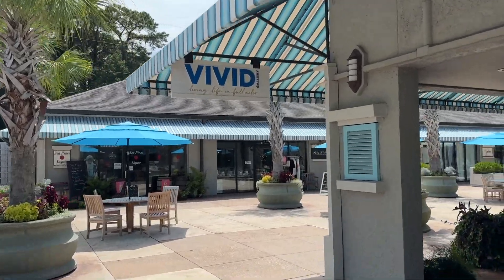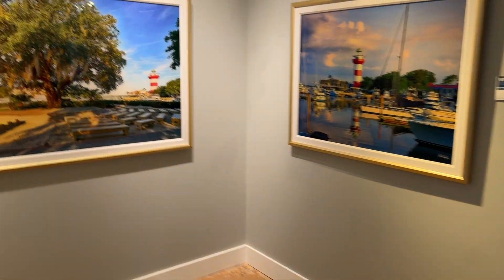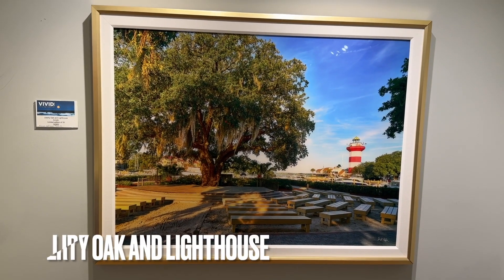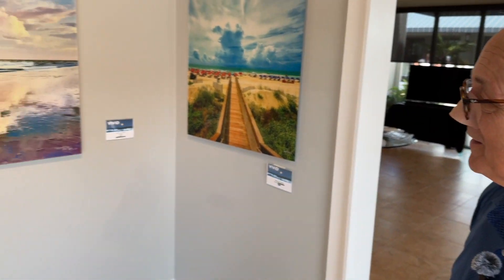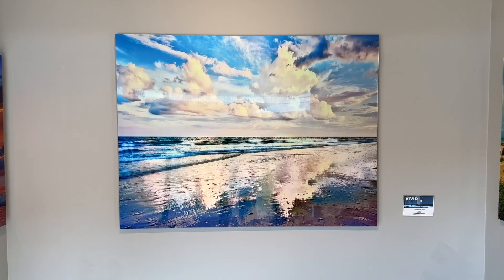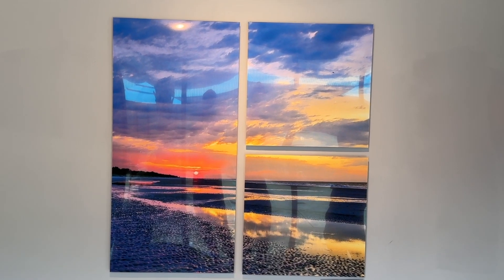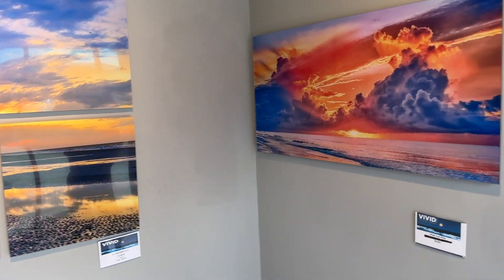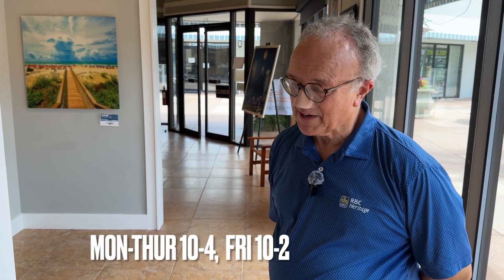THURSDAY3: Visitors Choice. VIVID Art Gallery 07.18.24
THURSDAY3 Weekly Post from VIVID Art Gallery

If you are looking for something to do on HIlton Head, come visit us at the VIVID gallery. You can meet Jeff Keefer, the creator, and take in some of his amazing pieces.  A gallery visit is also a great respite from the summer heat, plus it's free!  The gallery celebrates the Lowcountry with pictures of amazing sunsets, local wildlife and of course the iconic Harbour Town Lighthouse.

Visitors Choice
This week two young ladies were enjoying the gallery and shared with Jeff what their favorite three shots were this week.

Liberty Oak & Lighthouse
This classic shot of the Liberty Oak amphitheater created by the circular rows of wooden benches directs the scene to the stage where Gregg Russell has been entertaining families for 47 years. The ever present lighthouse is basking in the sun to the right putting together the two most famous fixtures of Harbour Town and Hilton Head in one shot.

Clouds in the Mirror
One of the best selling pieces in the gallery and one of the first to show the amazing look of printing on an Acrylic. The explosive colors and clouds reflecting in the tidal pool creating a mirror image of the scene.

Sunrise Reflections
Another square composition of a split acrylic, the son is positioned on the left vertical panel, with the colorful clouds on the top and their reflections in the tidal pool below. The two mini-panels are the same square shape echoing the overall composition.

📍 Visit Us
Find us at TheShopsattheSeaPinesCenter on Hilton Head Island. We can arrange a gate pass for you! Shop online anytime at vivid-gallery-hhi.com. Discover the beauty of the world through Jeff Keefer’s lens and support a worthy cause with each purchase.